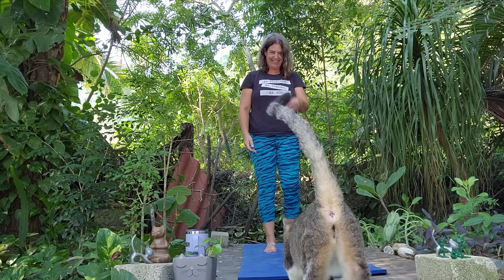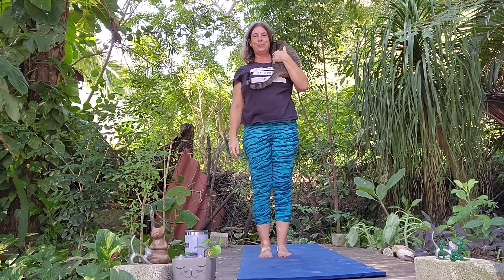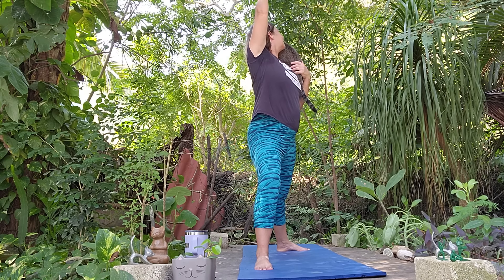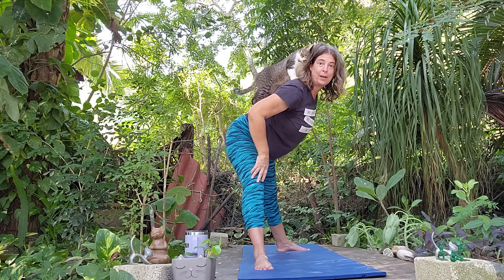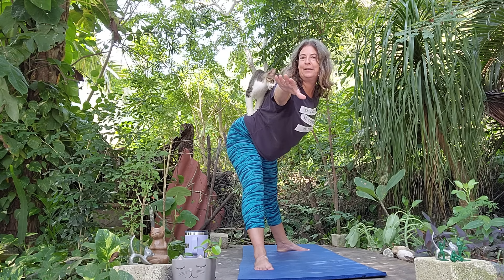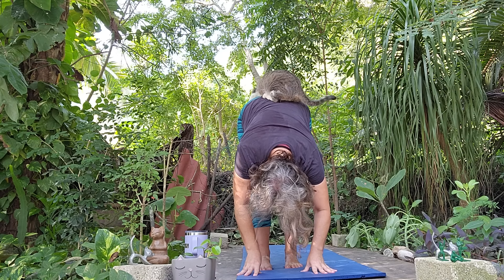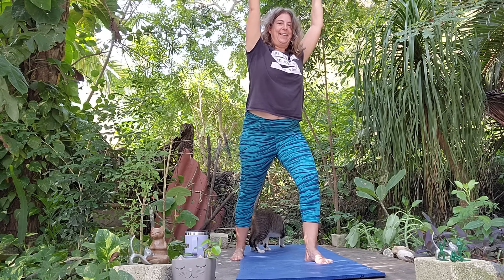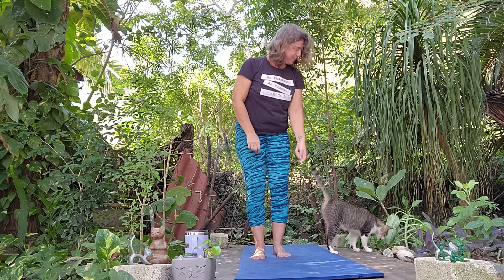Yoga Cat Star's Meowtastic Yoga Mewves🙀💙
Yoga Cat Star gives a pawtastic practice. See all his meowtastic yoga mewves here. Nameowste.🐾🙏💙💚 All views suppawt the Bending Tree Animal Health and Wellness Fund.